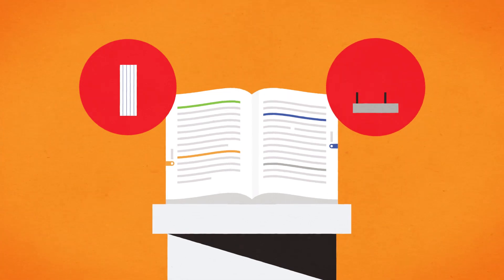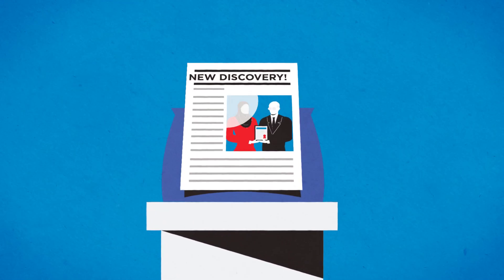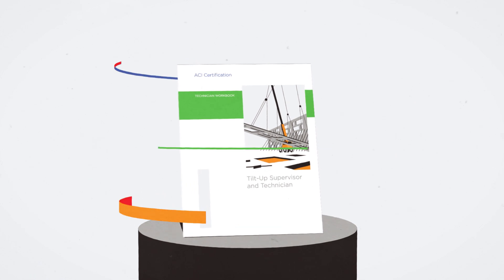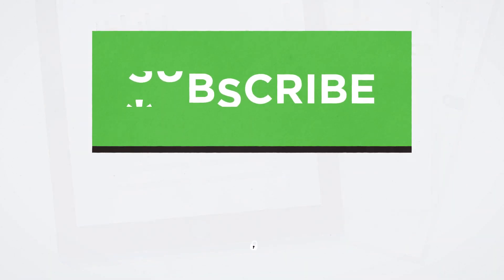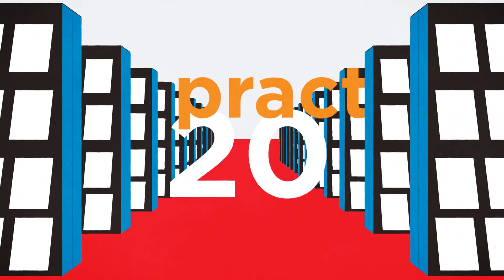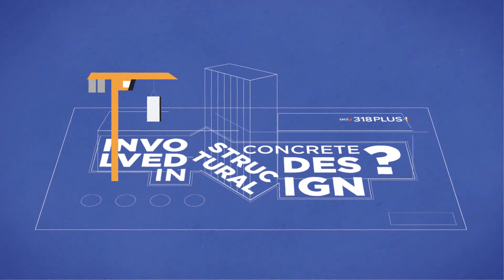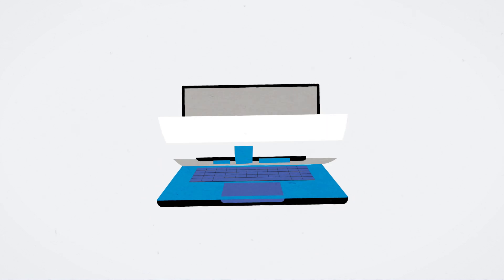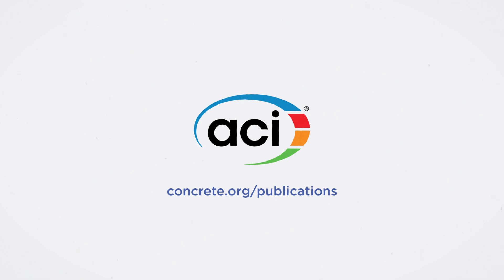Explore ACI Publications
ACI's collection of codes, specifications, guides, reports, technical journals, and more deliver the knowledge needed to improve the design, construction, maintenance, and repair of concrete structures.